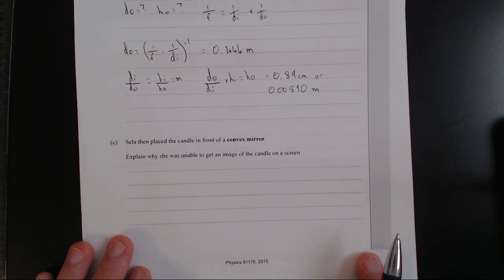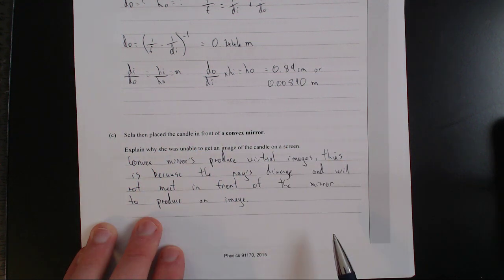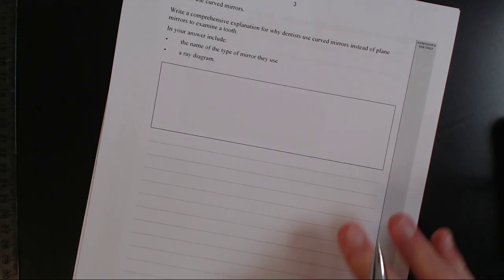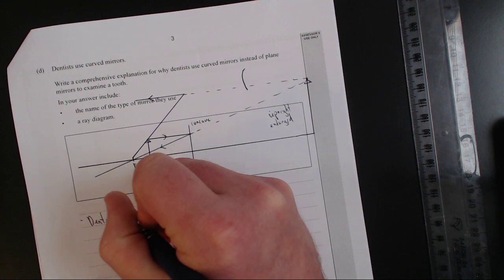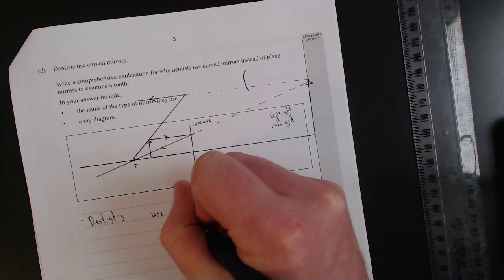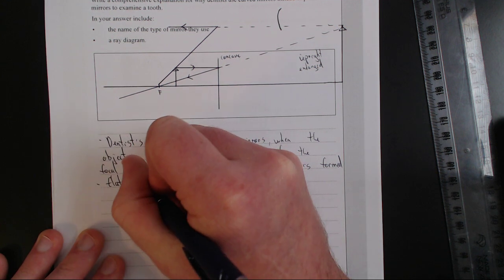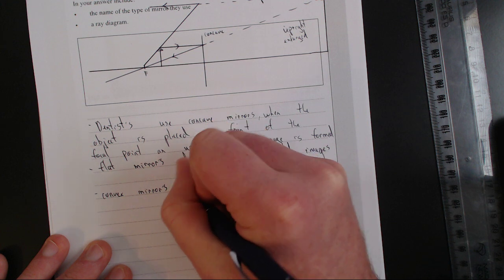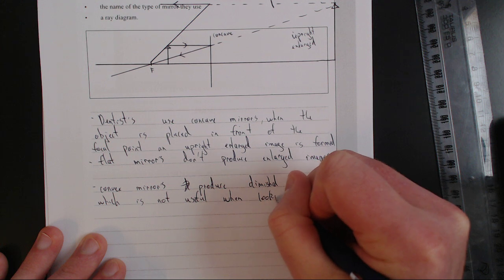2015 Waves Exam (NCEA Level 2)-Q1